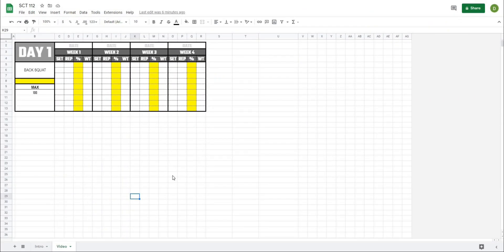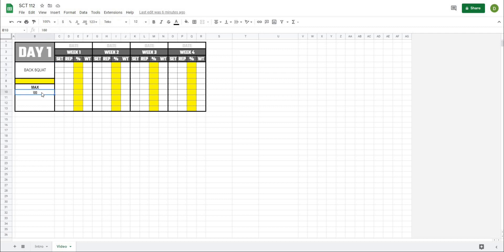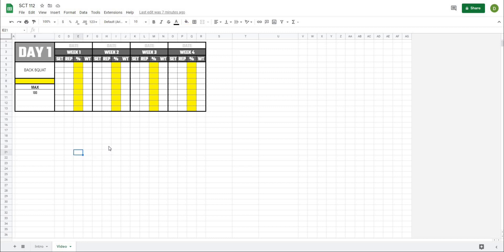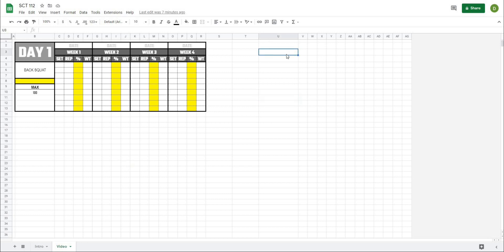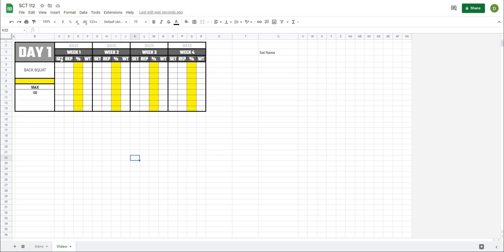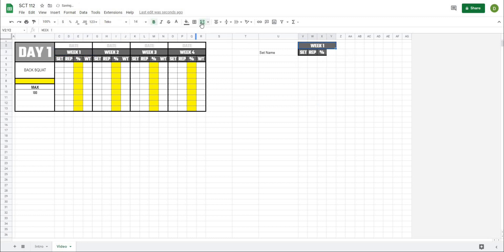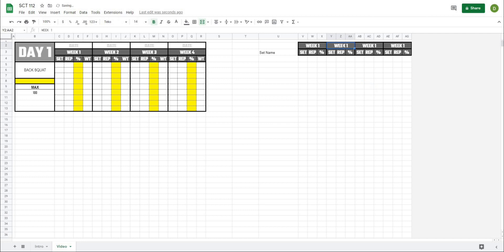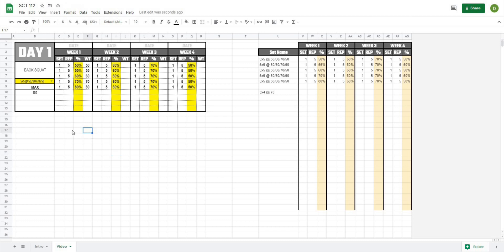Saving Set & Rep Schemes in Google Sheets | Strength Coach Tutorials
In this video learn how to save and recall your set and rep schemes in google sheets. This will allow you as a coach to create and store your set and rep schemes and recall them with a drop down menu.